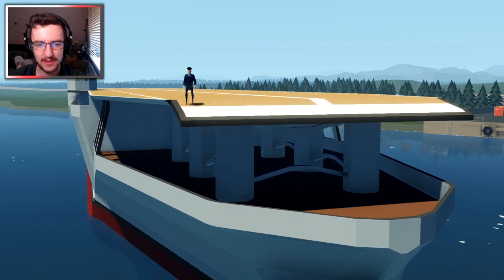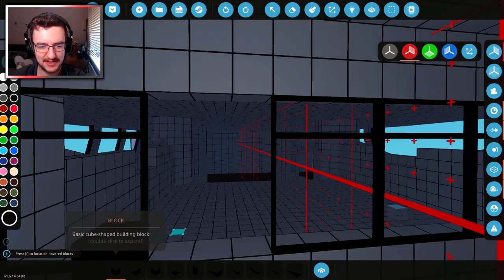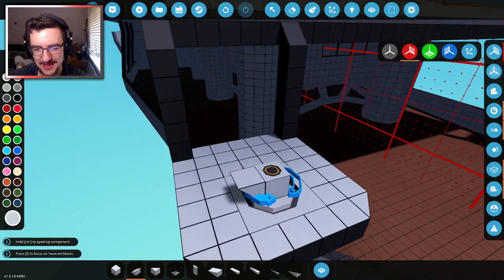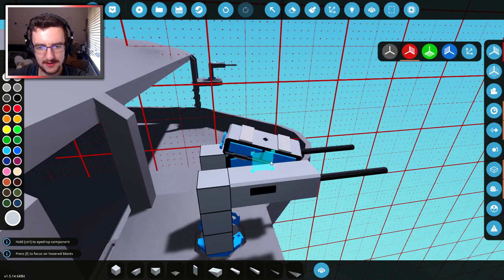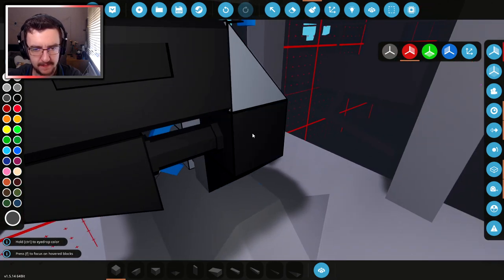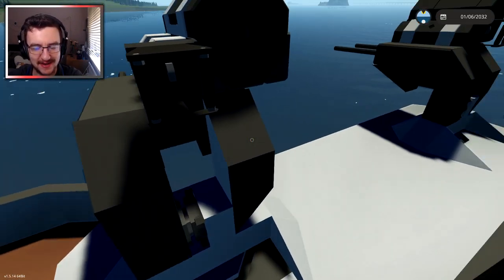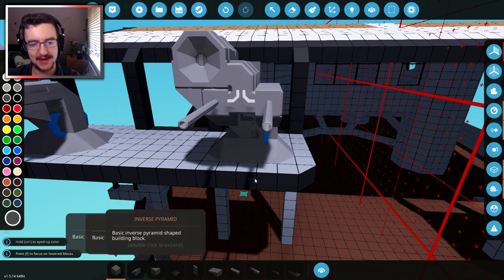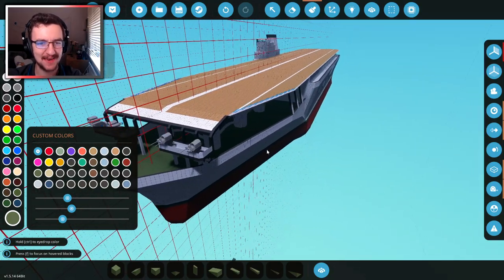ANTI-AIRCRAFT GUNS!? - Aircraft Carrier Build - Stormworks - #8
Join @FranticMatty as he continues to build onto the GIANT AIRCRAFT CARRIER in Stormworks! Today we're going to be adding some guns to the front of the aircraft carrier. They're going to be on little platforms under the deck. Hopefully the bridge under the deck looks good too.